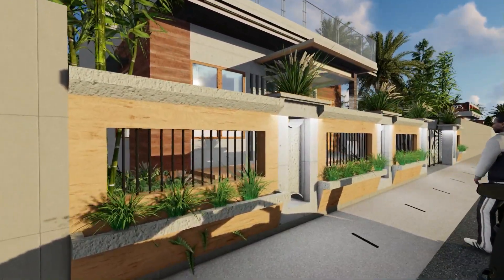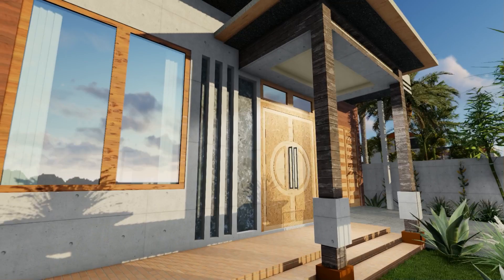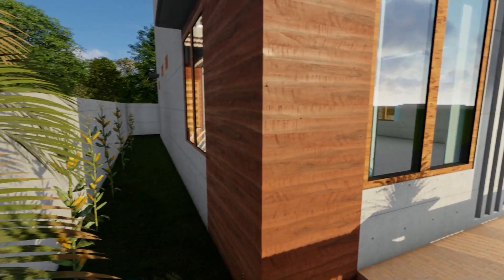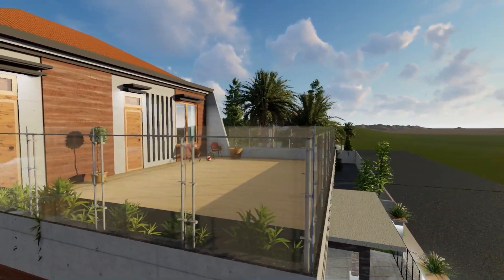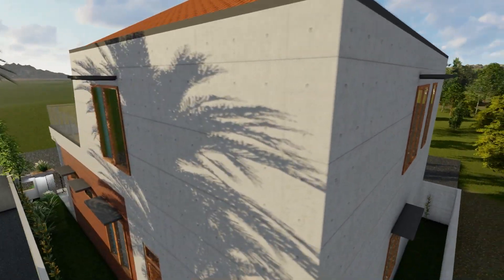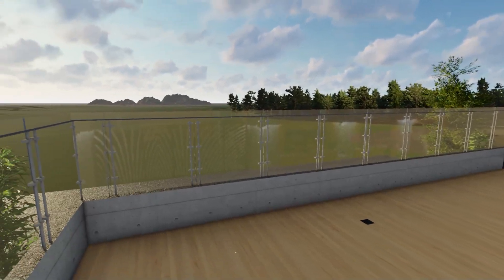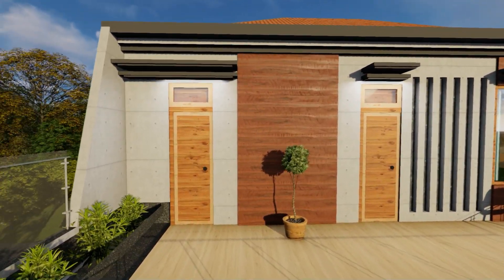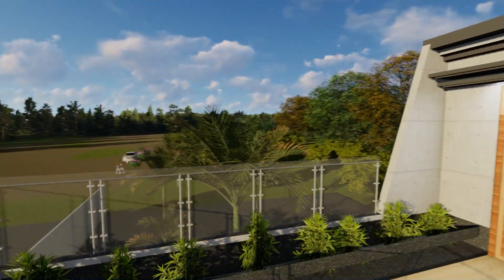MODERN MINIMALIST HOUSE DESIGN BUILDING FOR NEWLY MARRIED COUPLE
Original video by this channel about property.